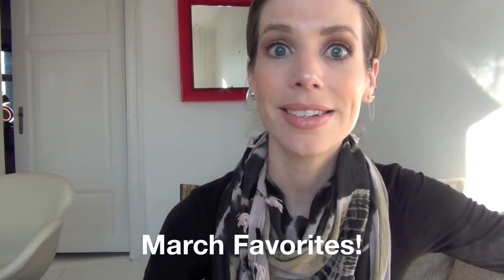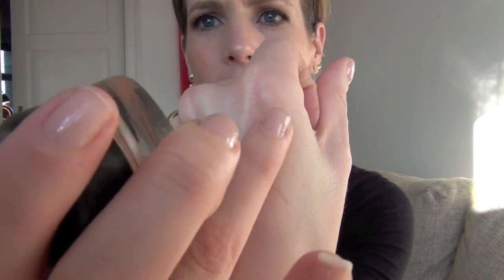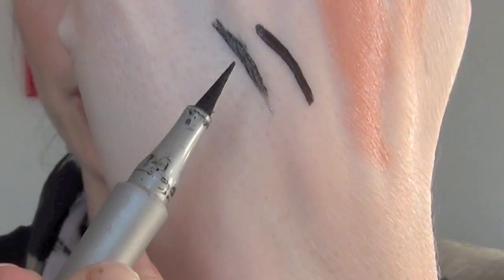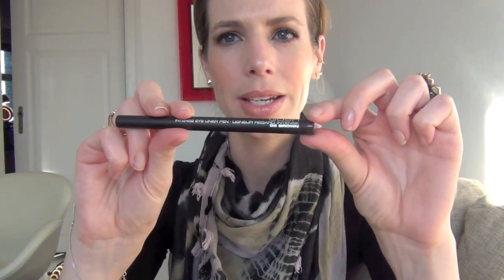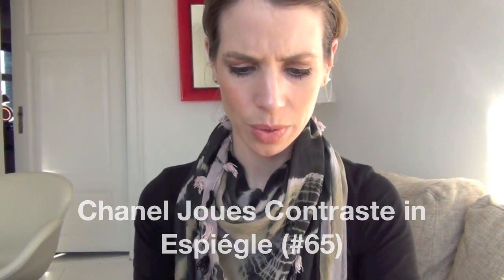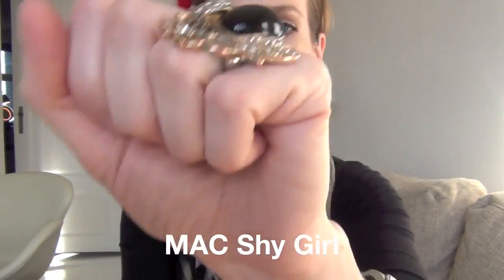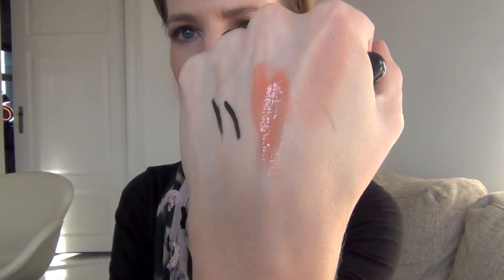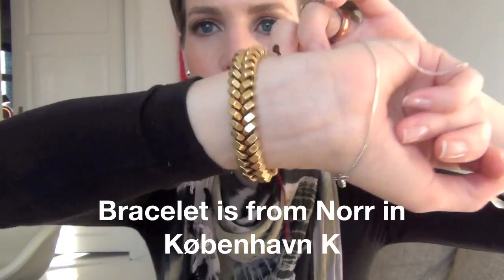March Favorites!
I'm posting my March Favorites a little bit early, as I'm now traveling!  Wishing everyone a wonderful spring! xo

Items mentioned:

1. MAC Paint Pot in Nubile
2. TopShop Magic Liner in Engraved
3. GOSH Intense Eyeliner Pen in Brown
4. Chanel Joues Contraste Blush in Espiegle
5. MAC lipstick in Shy Girl
6. GOSH Volume Lip Shine in Soft Coral 01
7. Marc Jacobs for Women Perfume
8. Bracelet by Norr in Copenhagen

Rachel's swatches of the Chanel Blush in Espiegle